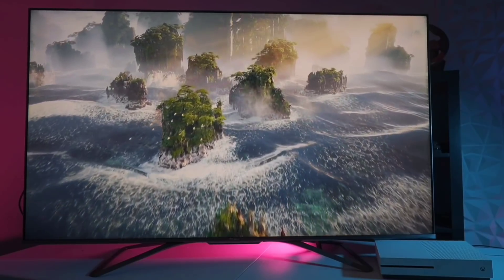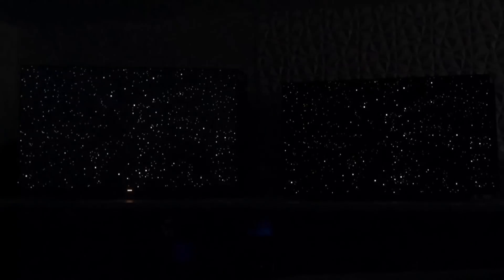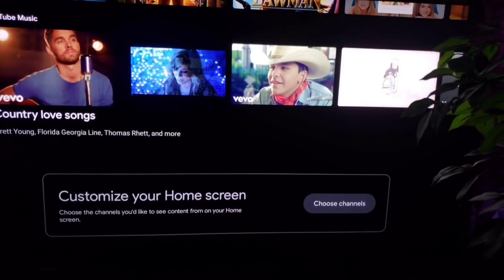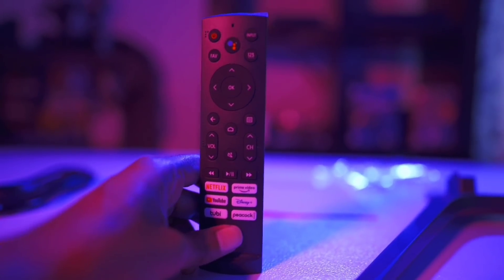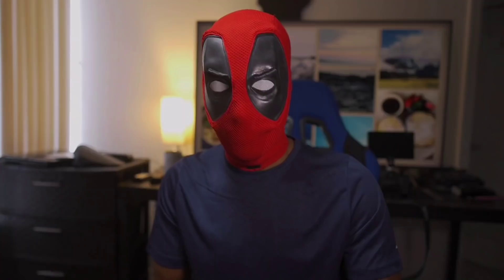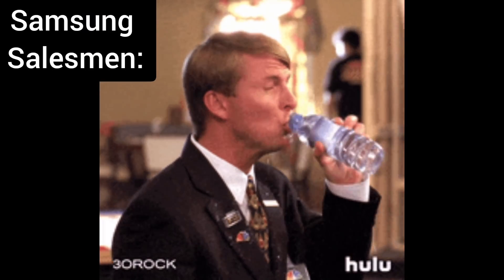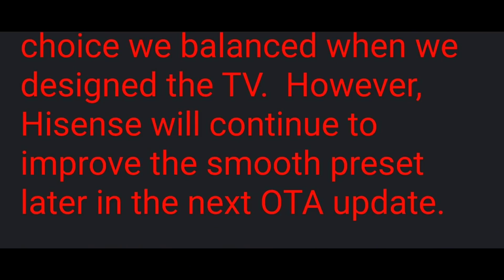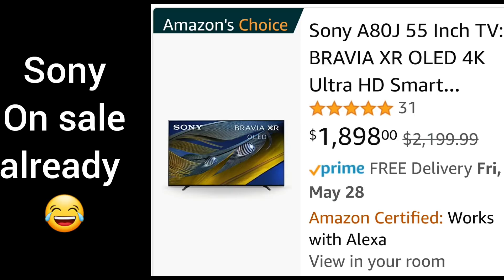Hisense U8G Final Review - The Best In Class Experience Of 2021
▶️==General Overview==
Giving a Hisense U8G review with unwavering honesty!

Facebook.com/Quantumtvblog

Twitter.com/Quantumtvblog

▶️ SOURCES
Quantum TV

▶️ SUMMARY
Hisense U8G